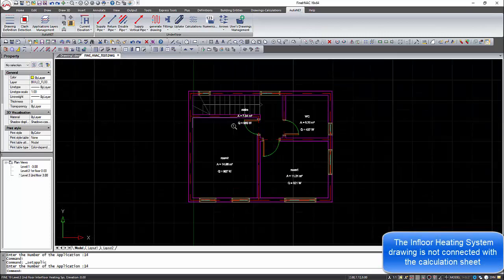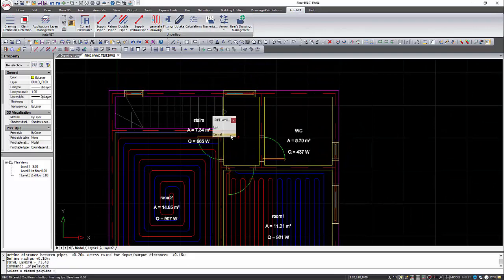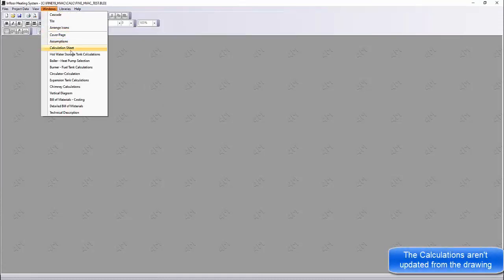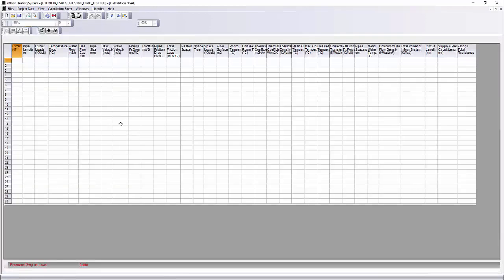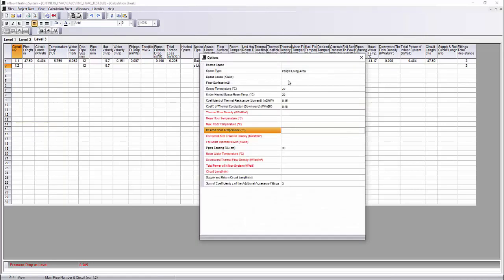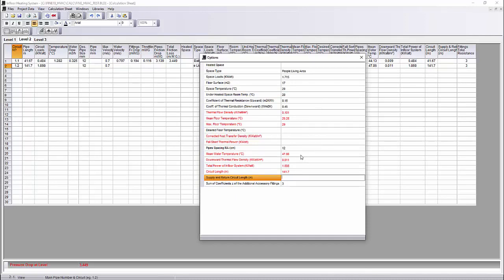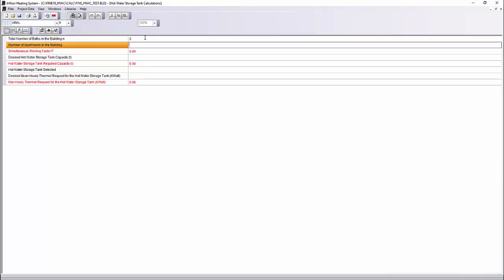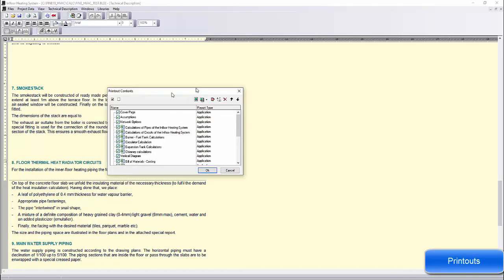Fine-HVAC v19 - Infloor Heating System Calculations